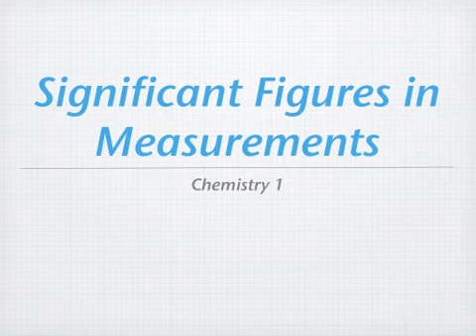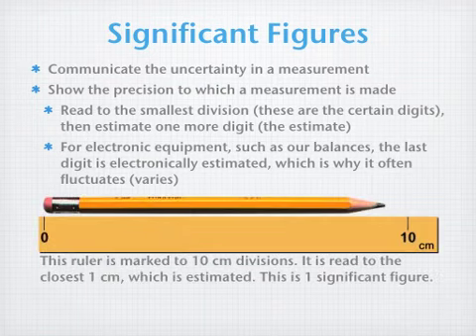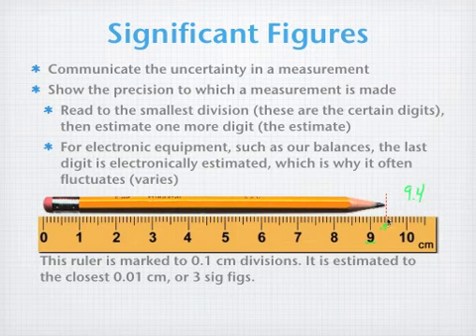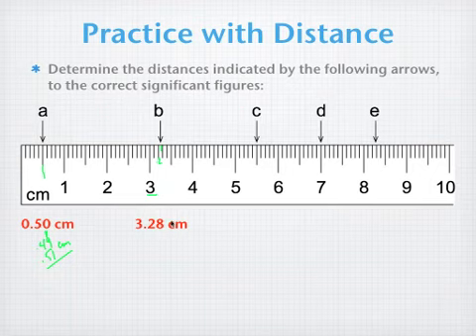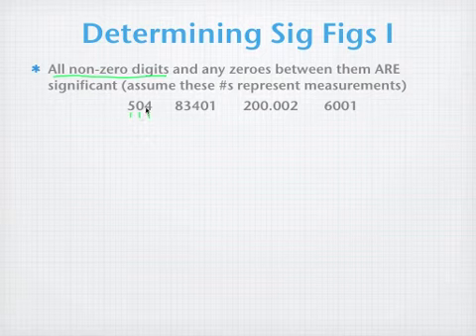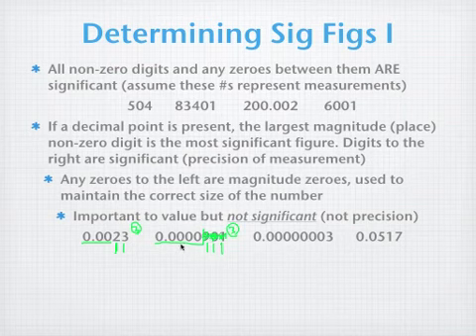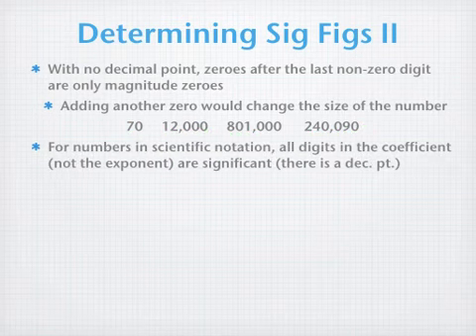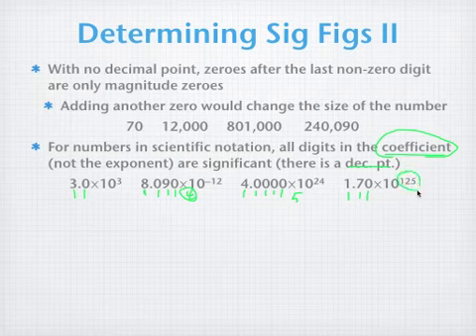Chem 1 Chapter 2 #4: Significant Figures-Measurements.mov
In video #4 for our unit on Data Analysis, we explore precision in measurements and reporting/determining the correct number of significant figures in a measurement.